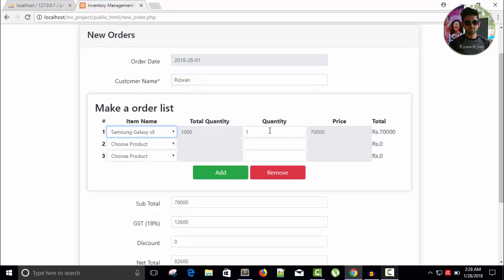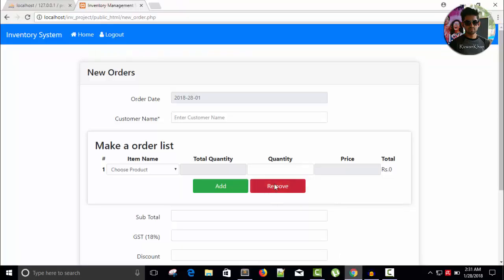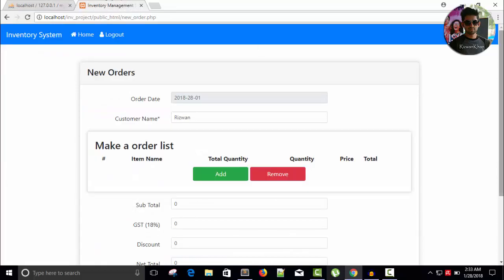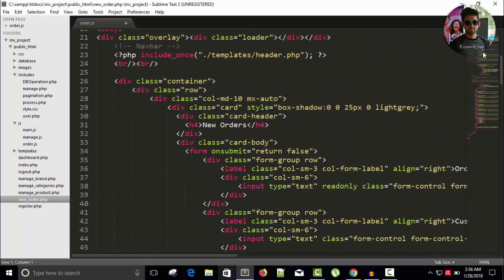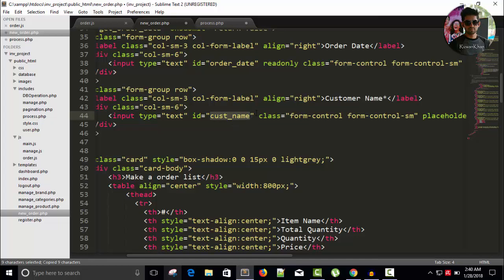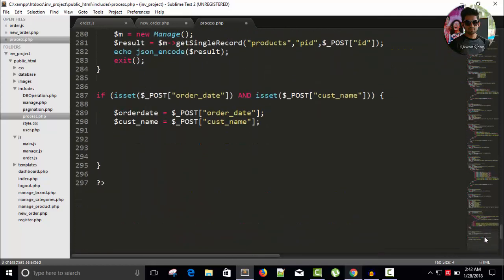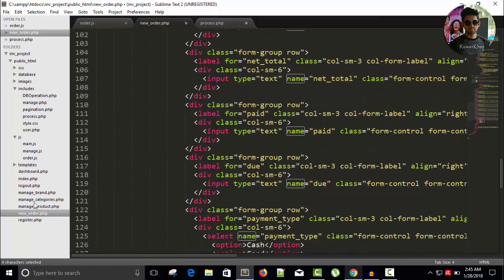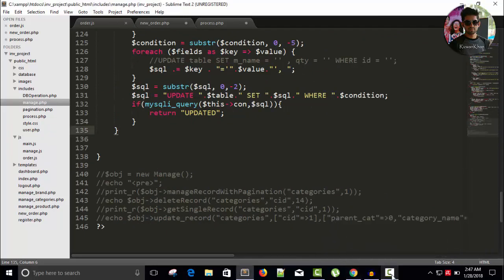Inventory Management System | Creating Invoice | PHP, MySqli, Ajax, Bootstrap | Part 29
Inventory Management System | Creating Invoice | PHP, MySqli, Ajax, Bootstrap | Part 28

inventory system,
inventory system php,
open source inventory system,
inventory management system,
open source inventory management,
php inventory management system,
stock management system,
php mysql inventory management system,
small bussiness inventory system,
php inventory,
simple inventory software,
php projects,
php inventory system tutorial,
free online inventory management system,
php project with source code,
php projects for students,